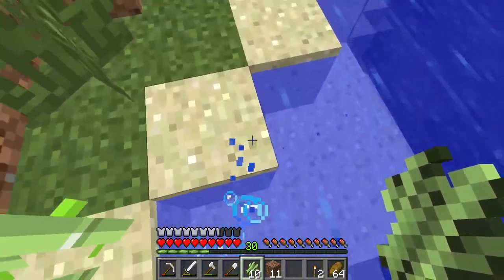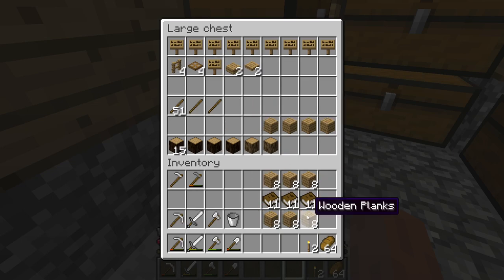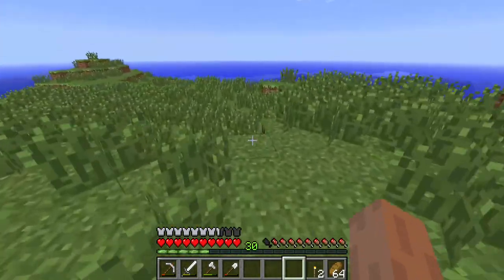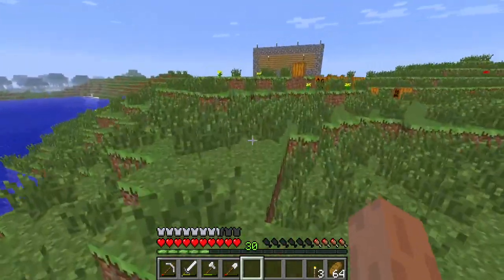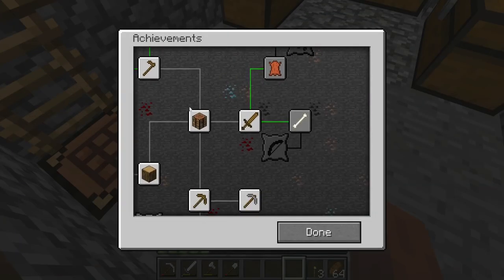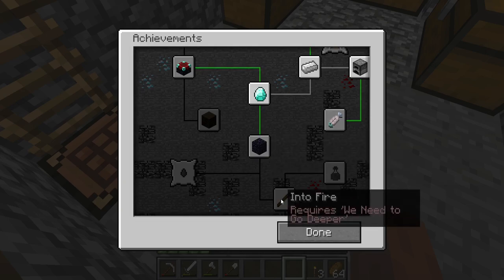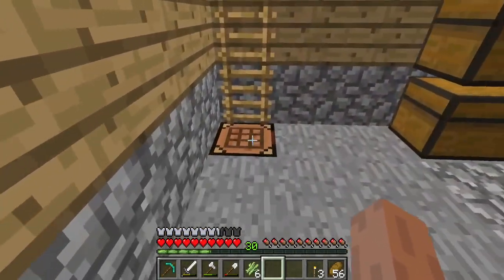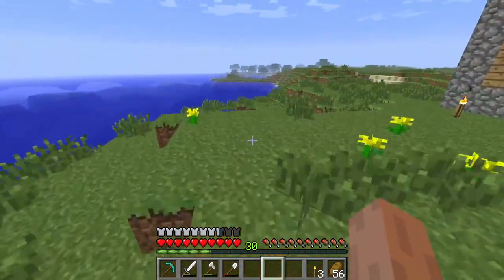I missed this nostalgic enchanting table build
Chapters
00:00 Video Start
00:05 Video
14:37 End Screen